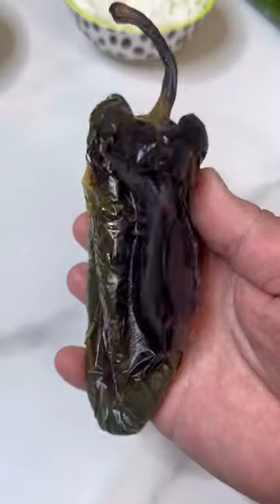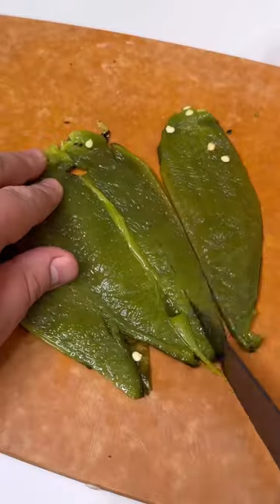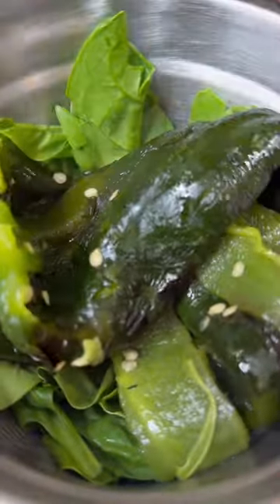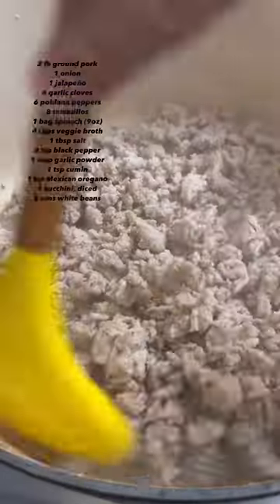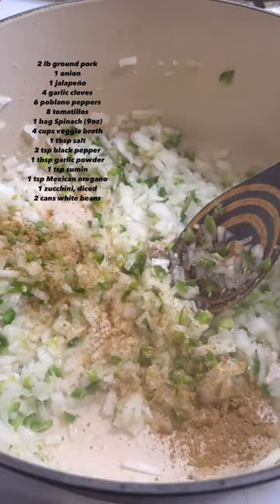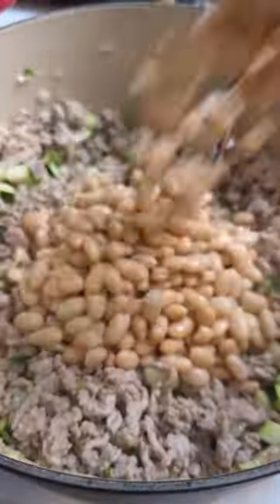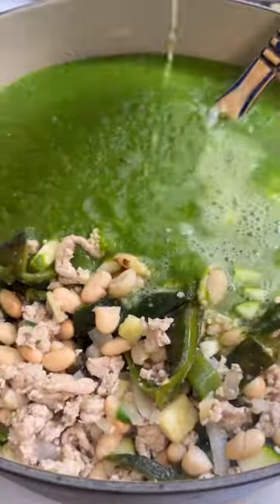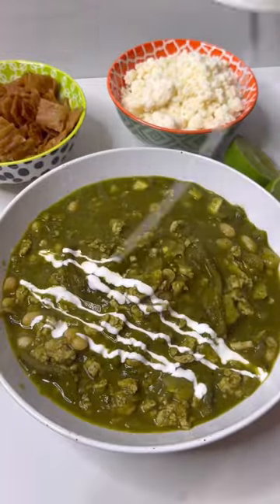Chile Verde Pork Chili